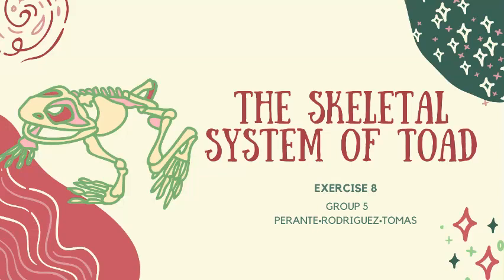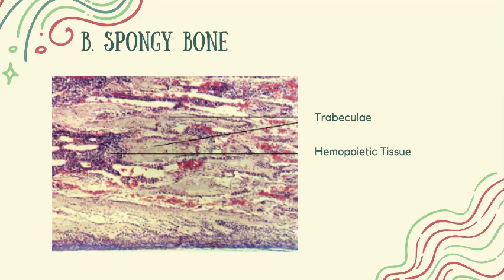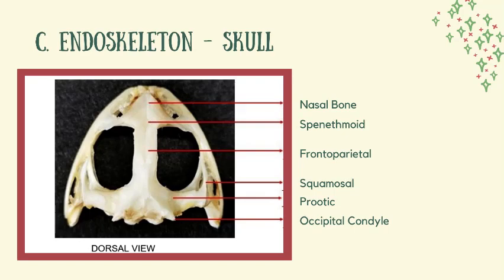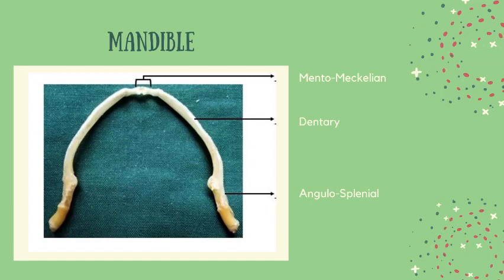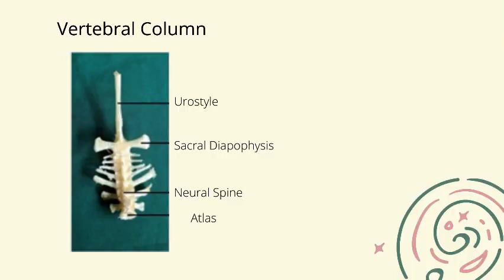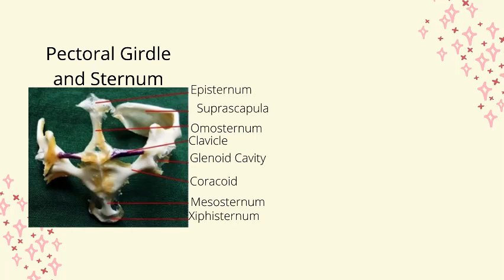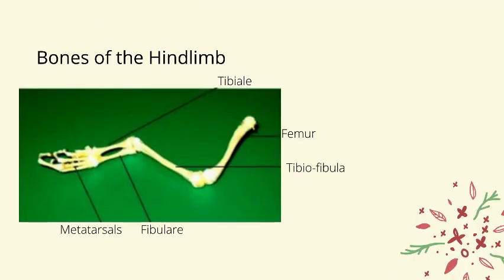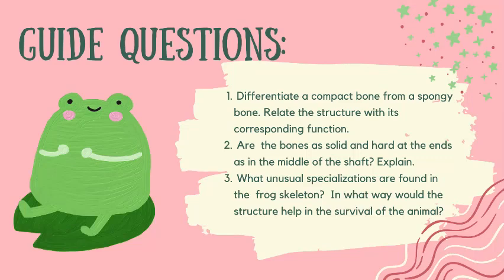Exercise 8 - The Skeletal System of Toad (Group 5-A70D)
LBYBIO8 Post-Laboratory Discussion of group 5.
DLSU BS Psychology 121 - A70D
Members:
Perante, Kristine
Rodriguez, Kyla Louisse
Tomas, Renzo